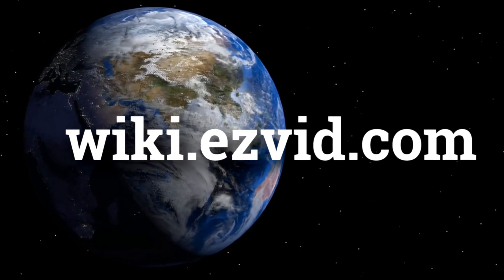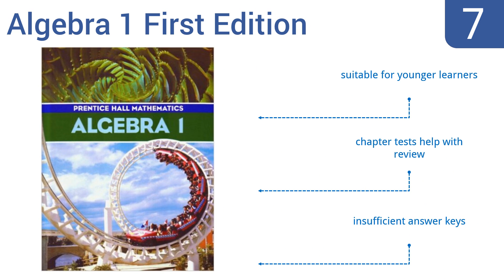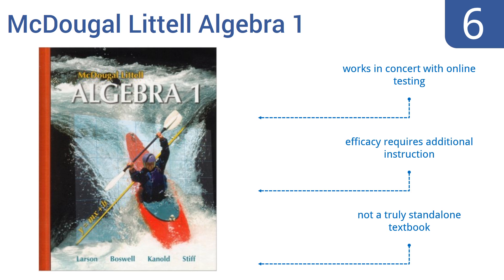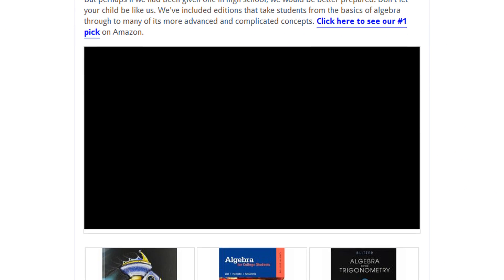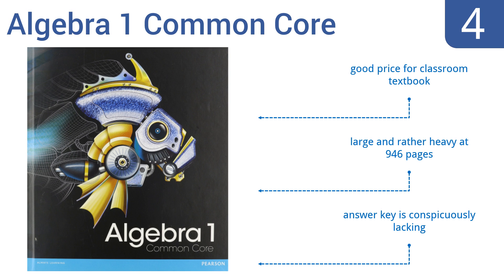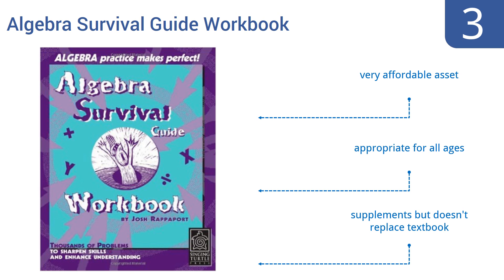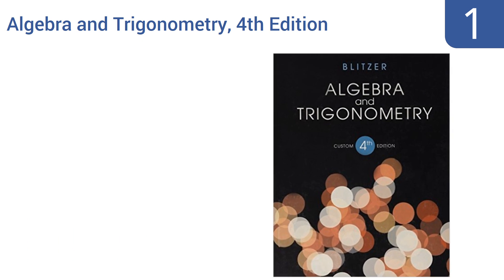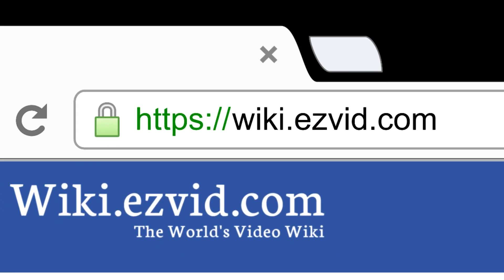7 Best Algebra Textbooks 2016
Algebra Textbooks Reviewed In This Wiki:
Algebra 1 First Edition
McDougal Littell Algebra 1
Algebra for College Students
Algebra 1 Common Core
Algebra Survival Guide Workbook
Algebra: Structure and Method
Algebra and Trigonometry, 4th Edition